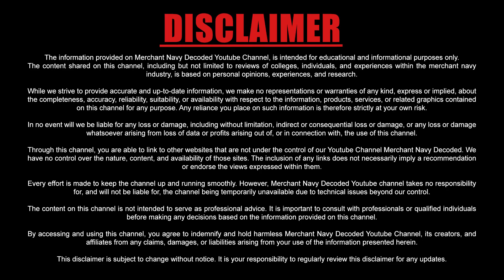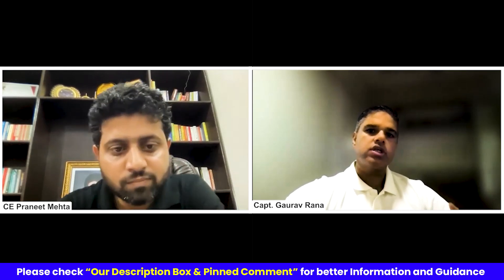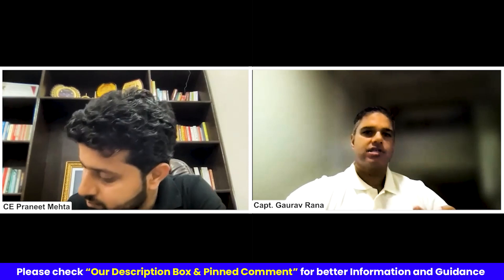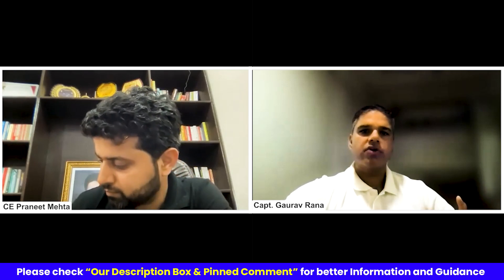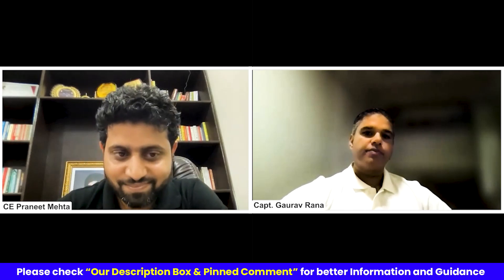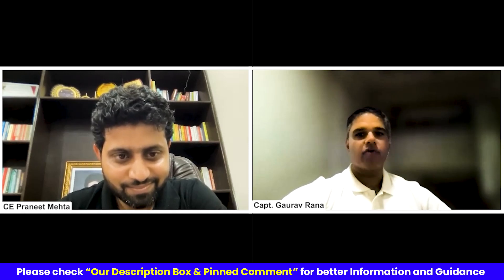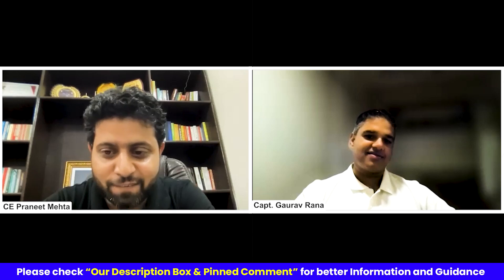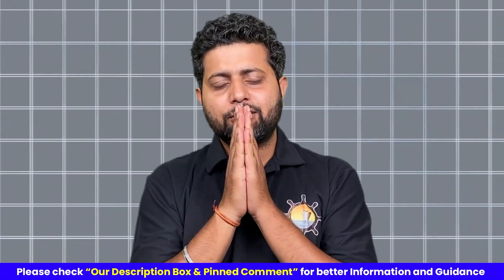What are the Shore Job Opportunities for Deck Officers in Core Shipping? | Ship To Shore Series